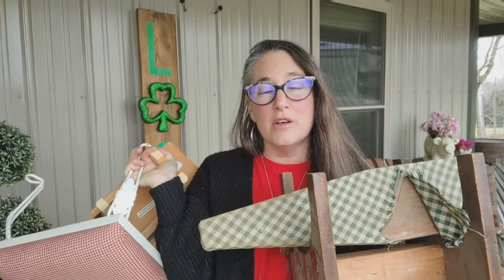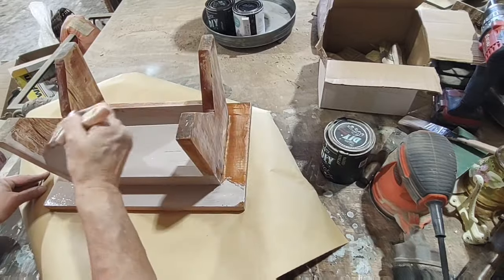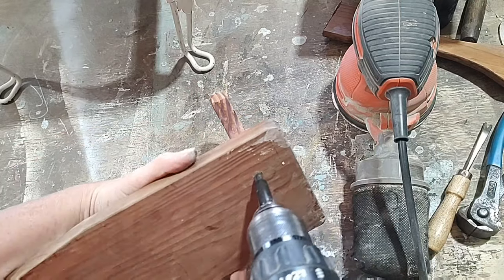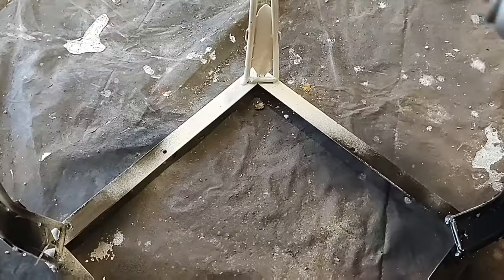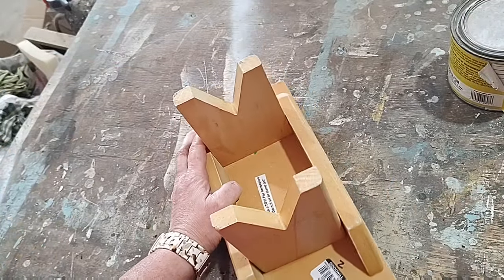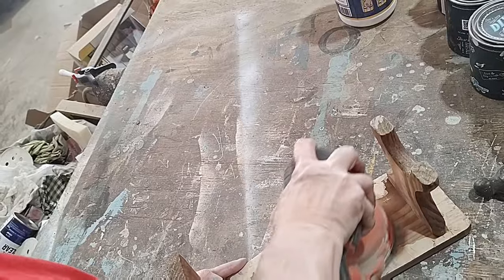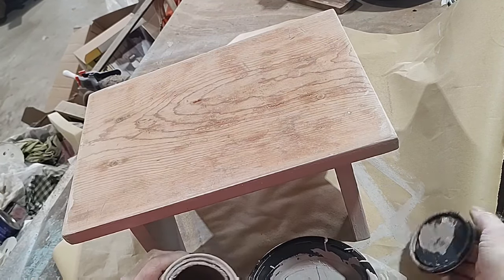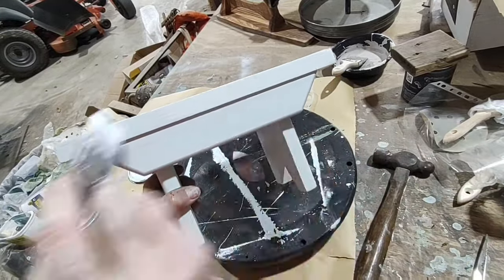Thrifted and Gifted - Upcycling Stools and Risers using IOD & Debi's Design Diary Paints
Correction: the Decoupage Paper was by Rocycled and not JRV.

Digging from my stash, I found stools and risers I'd thrifted or been gifted to upcycle. I used Debi's Design Diary DIY Brand Paint and Debi's Design Diary Cottage Colors along with Iron Orchid Designs (IOD) transfers and Jami Ray Vintage (JRV) Decoupage Paper.

Products Used:
Debi's Design Diary DIY Paint in the colors - Faded Burlap and Aviary.
Debi's Design Diary Cottage Colors (in Collaboration with Jami Ray Vintage) in the color Haint Blue
Fusion Mineral Paint in the color Heirloom
IOD Transfers from retired Desperado
IOD Transfers from retired Wildflower Botanicals
Min-wax Polycritic in Matte
Rustolem Chalkboard Spray  paint
Varathane Wax in the color Natural